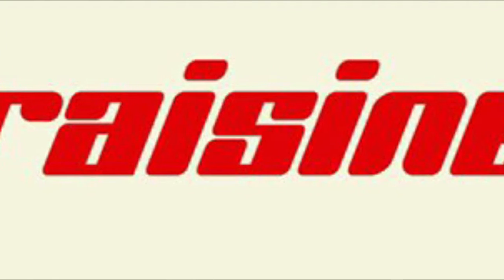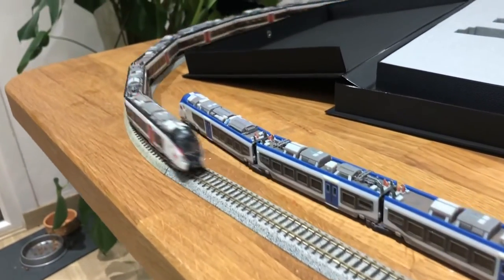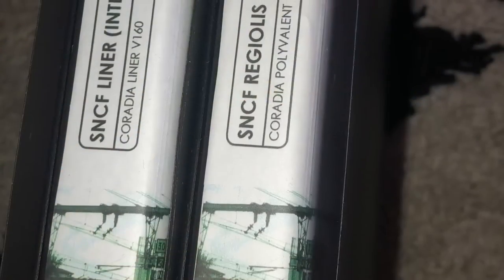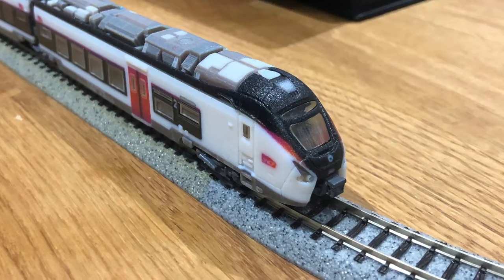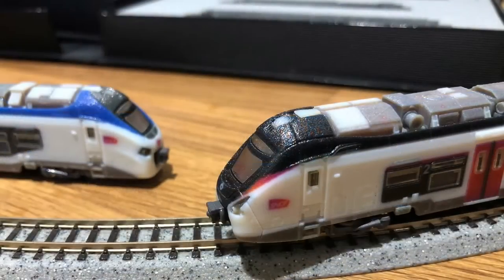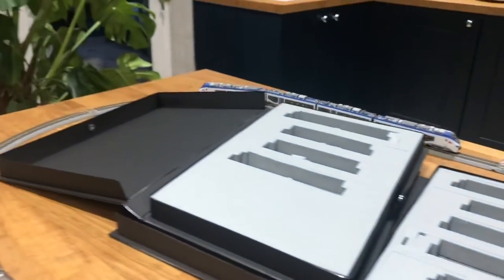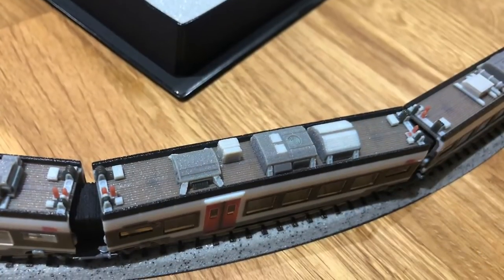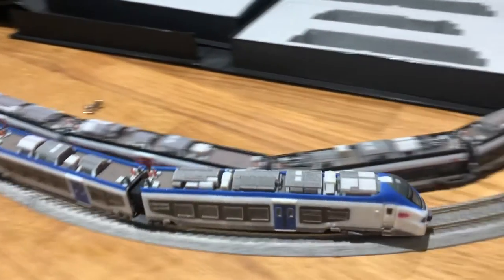Regiolis and Coradia Liner for N Gauge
Platform Trains has produced some excellent N gauge models of the Coradia Liner and Regiolis. Here is my short video featuring them.